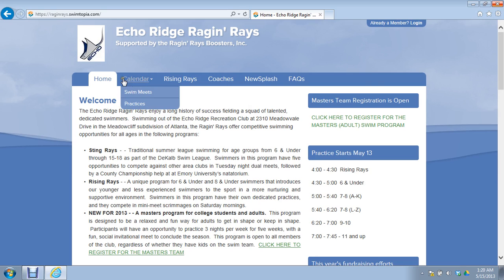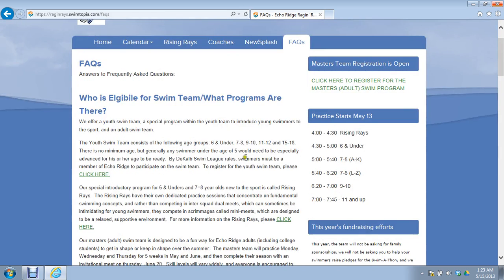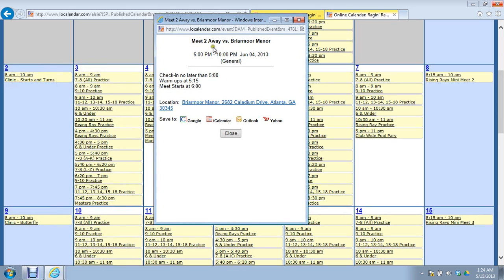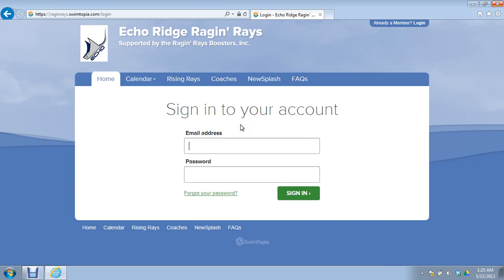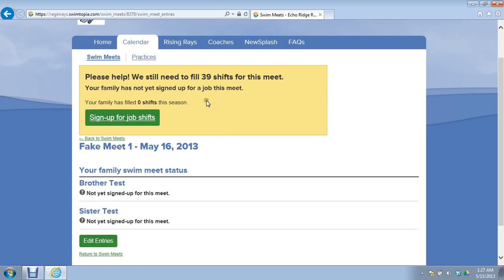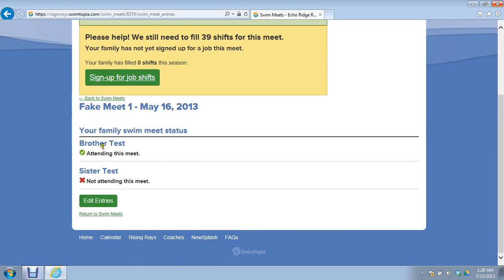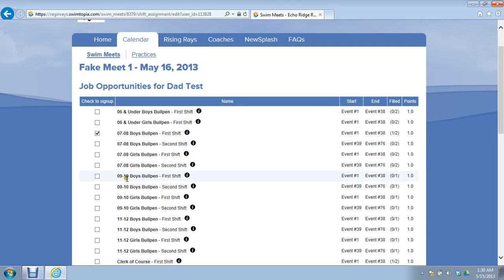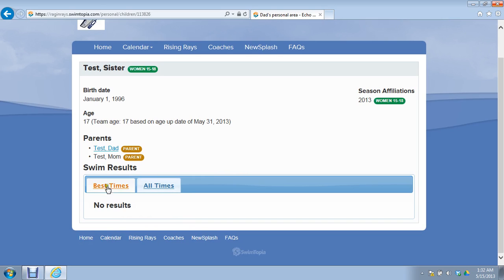Full Website Tutorial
This tutorial demonstrates how to make use of the various function at the Ragin' Rays web site, especially RSVPing for meets and signing up for volunteer responsibilities.